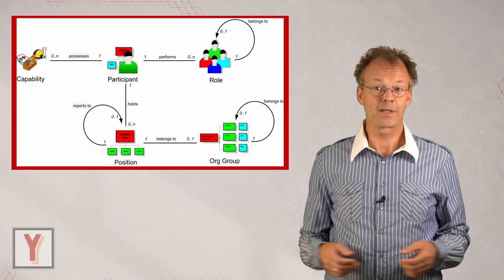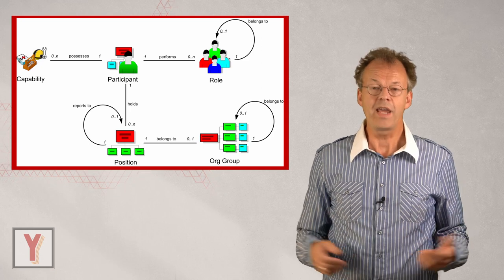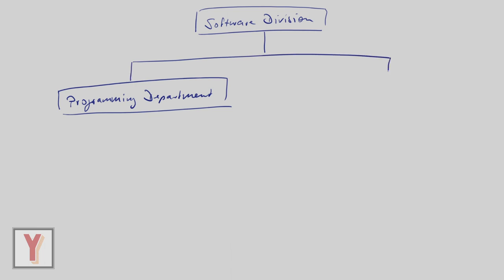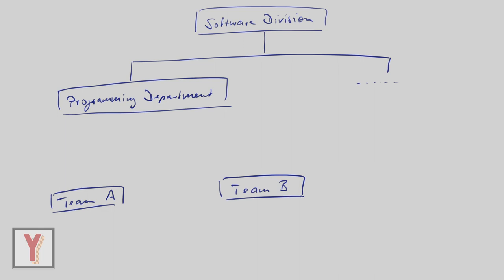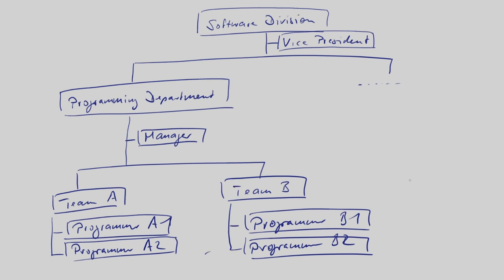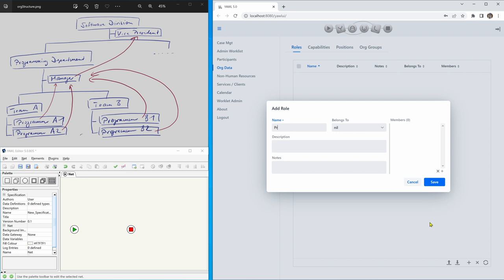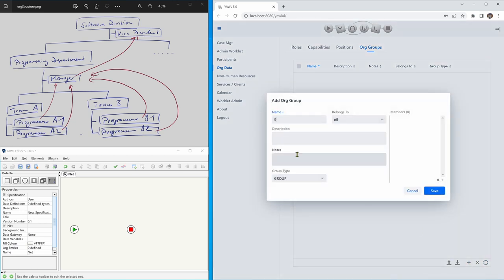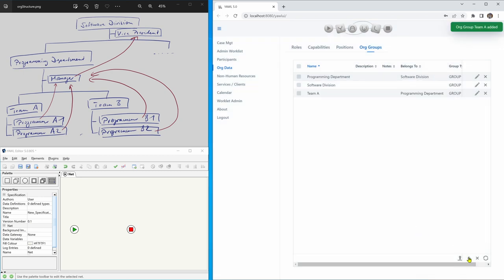How to Select Participants in the Organisation in YAWL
How does the YAWL organizational model incorporate groups, positions, and hierarchy, and what role do these elements play in defining task assignments within the system? Positions and Org Groups in the Business Process Management System YAWL. These are two further components of the YAWL organisational model. We edit an example org chart in the YAWL control centre.

00:00 Introduction
01:02 Draw Organisational Chart
03:56 Enter Organisational Chart in YAWL Control Centre
07:47 Edit Org Structures in the YAWL Editor
09:03 Conclusion